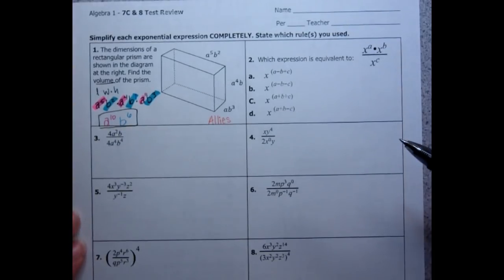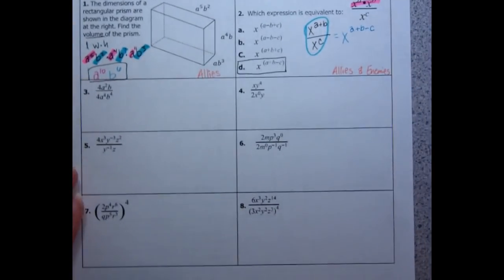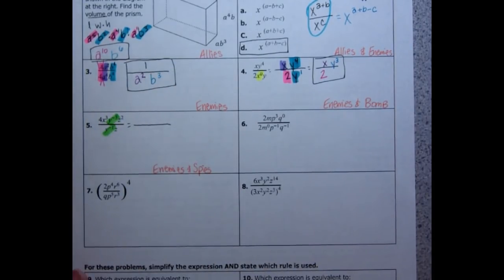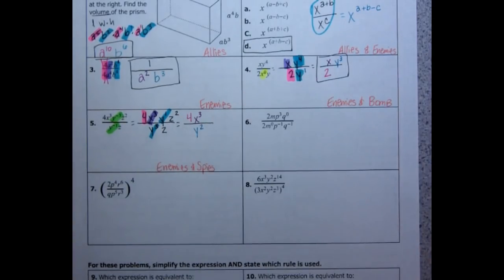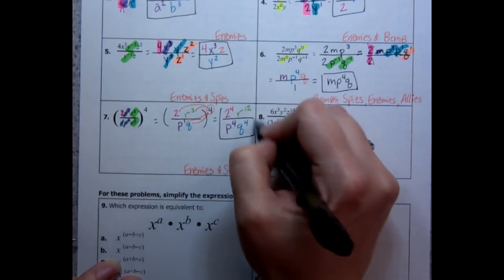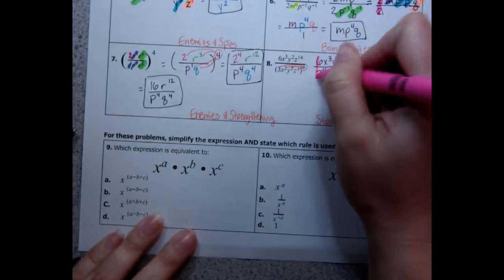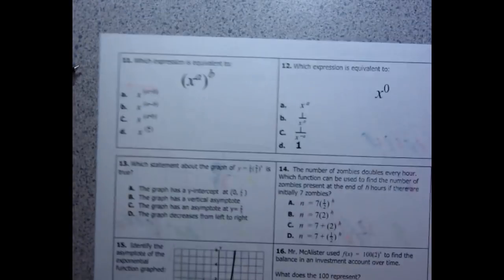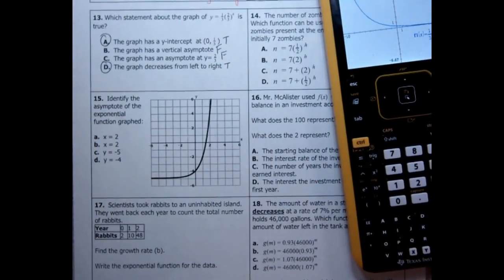Unit 7C & 8 Test Review